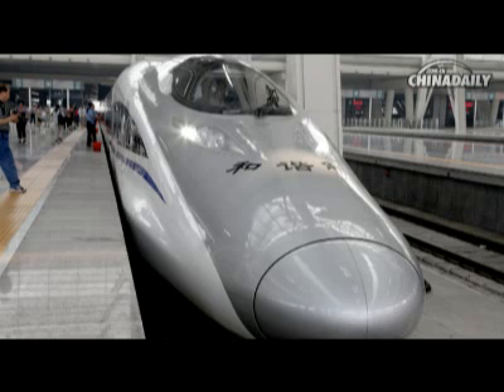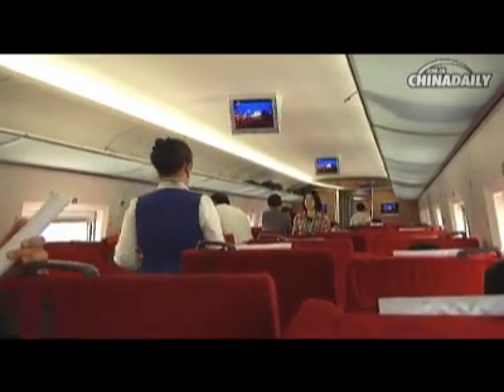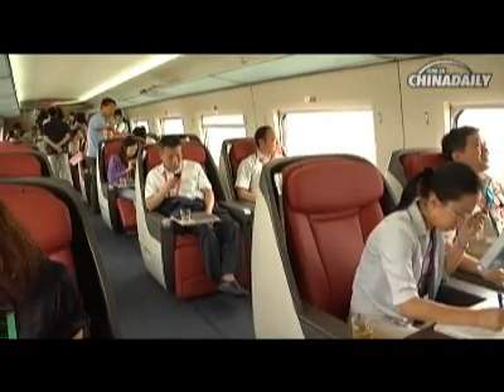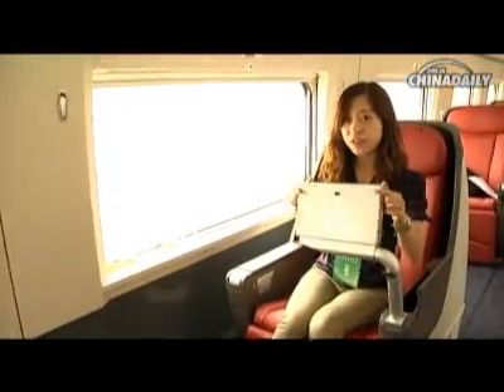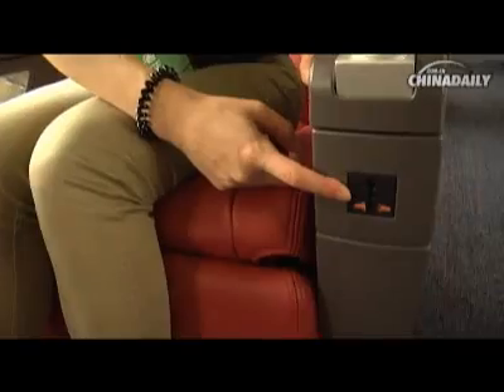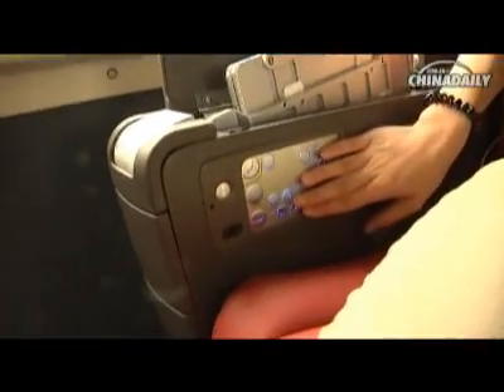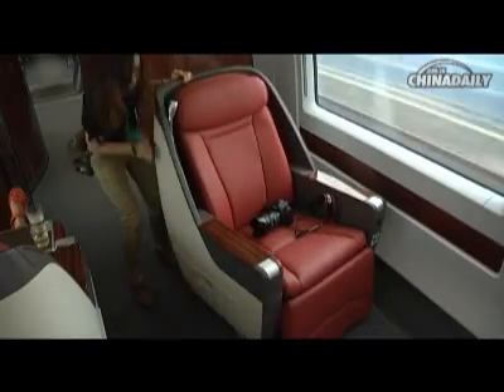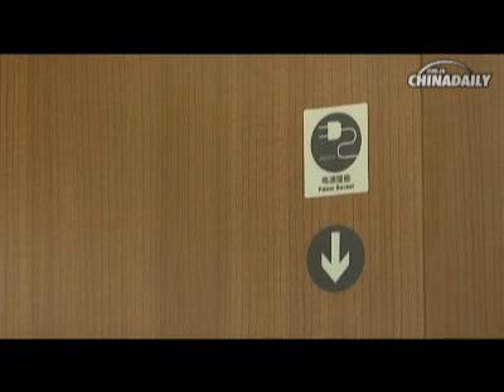All aboard the Beijing-Shanghai high-speed rail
The Beijing-Shanghai high-speed railway is nearly set to open to the public. The train, which travels at 300 km/h, can make a one-way trip in five hours. To give you an early glimpse, cameras followed China Daily reporter Huang Lan as she rode the train on a round-trip between Beijing and Shanghai on June 17.

Video & Reporter: Huang Lan
Videographer: Zhang Xiao
Producer: Flora Yue